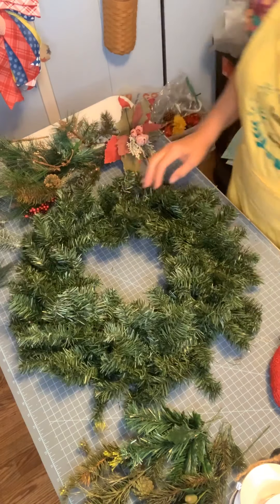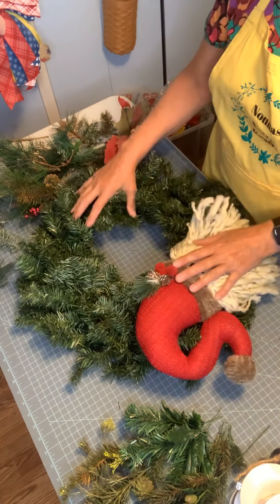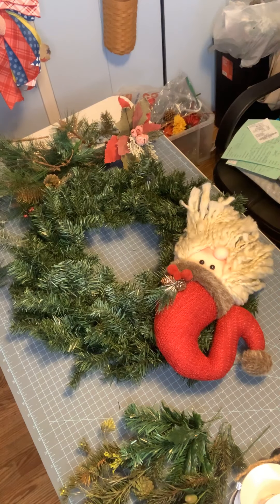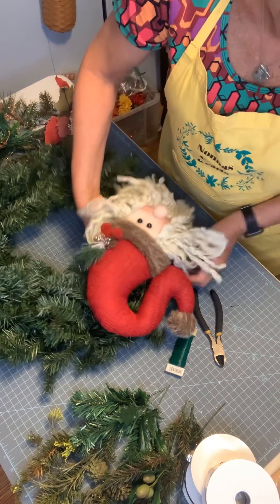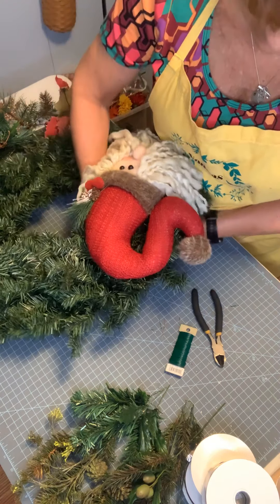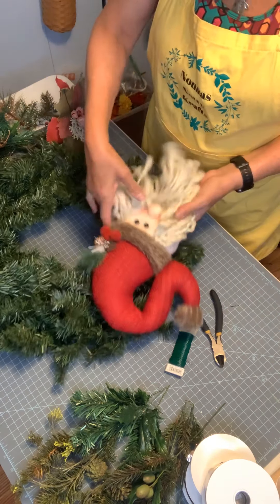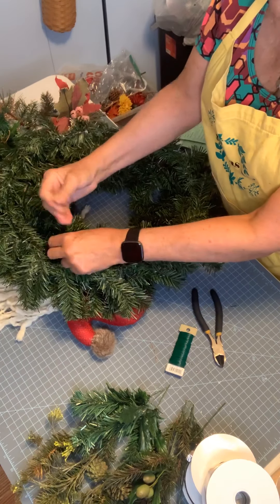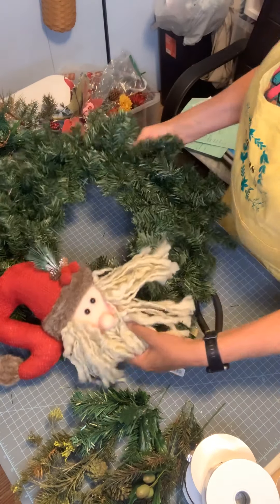craftychristmas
How to make an evergreen Santa wreath using a grapevine.

Materials needed
1 evergreen wreath
1 Santa face (you can get any type you want)
2. poinsettia flowers (Hobby Lobby)
1 roll  2.5” bark ribbon (Hobby Lobby)
1 roll 2.5” tan ribbon (kelea.com)
2 red berry picks (Hobby Lobby)
Hot glue